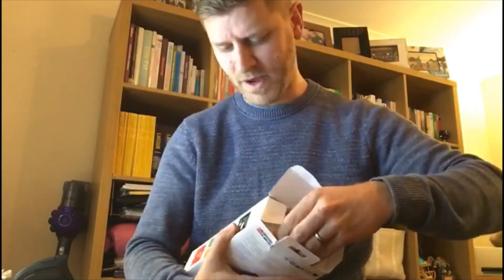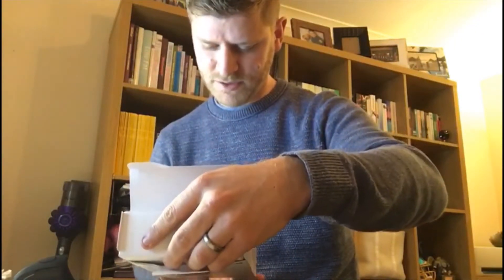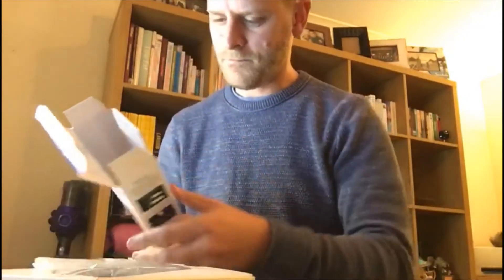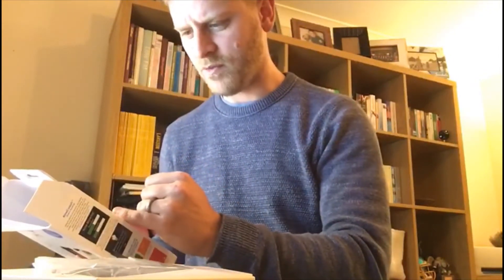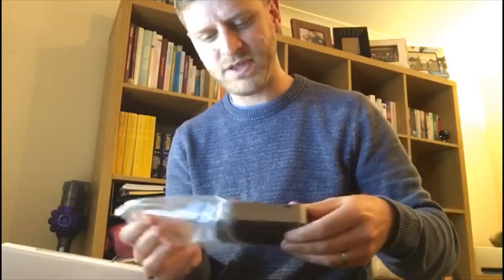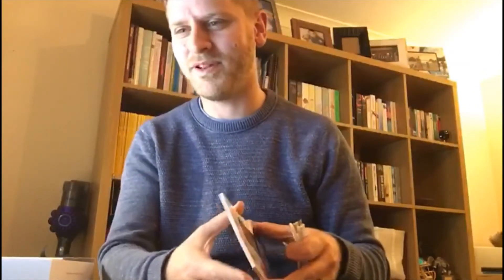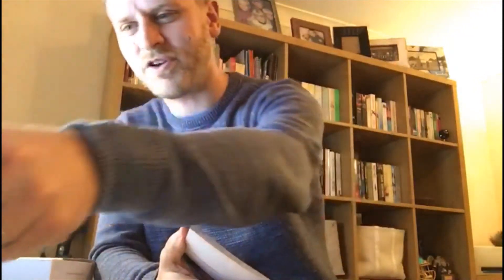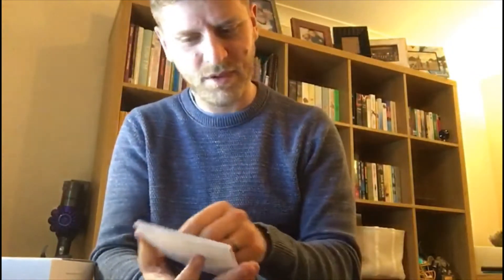AlcoSense Pro Digital Breathalyser Review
Watch our review of the new AlcoSense Pro 'digital breathalyser'. Technology like this, readily and accessible to the masses, can hopefully protect and save lives.